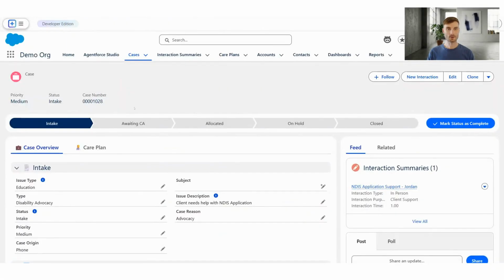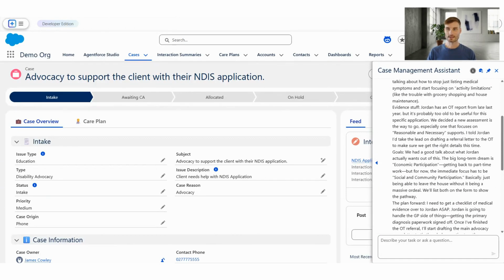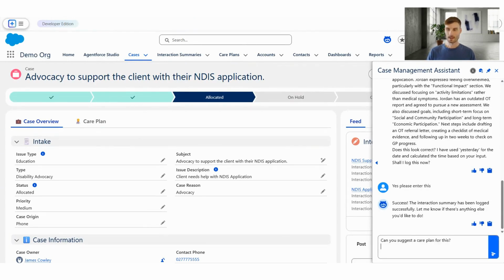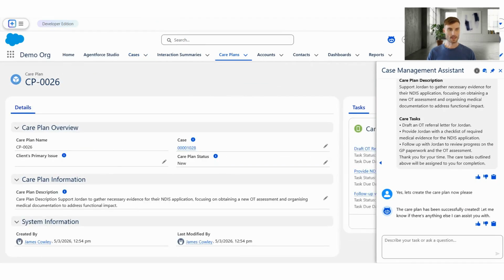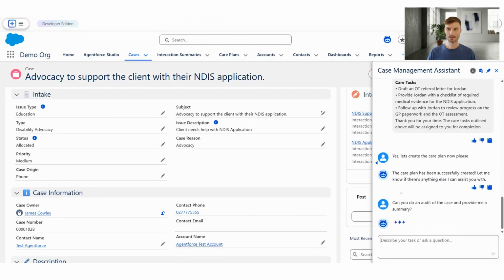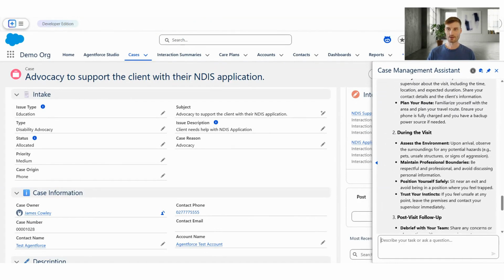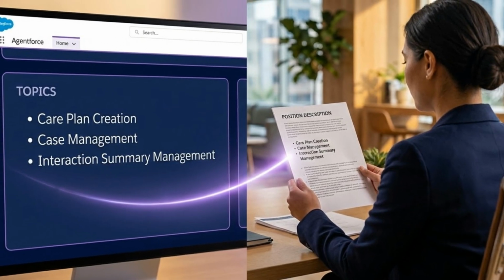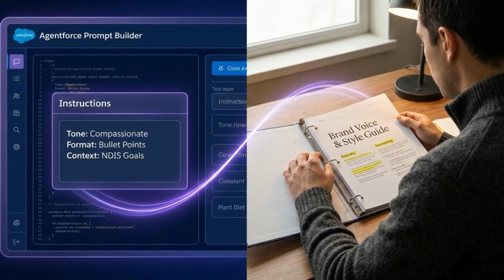Agentforce Custom Agent: Why I "Hired" an AI to Manage My Salesforce Cases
Stop thinking about Agentforce as software and start thinking about it as "employing" a new colleague. In this video, we use the "Position Description" framework to show how Topics and Actions actually work in a real-world advocacy scenario. We are demonstrating the possibility of what happens when you give your AI a clear job to do and the right tools to do it.

Timeline
0:00 Agentforce Introduction
1:07 Agentforce Interaction Summaries
2:09 Agentforce Creating A Care Plan
3:40 Agentforce Case Summary
4:24 Agentforce As An Advisor
5:00 Building The Agent
6:32 Other Use Cases

🎓 PROFESSIONAL BEST PRACTICES: I believe in "Building Safely." All demonstrations in this video are performed in controlled demonstration environments (such as Sandboxes, developer tenants, or non-production accounts) to show you the art of the possible.